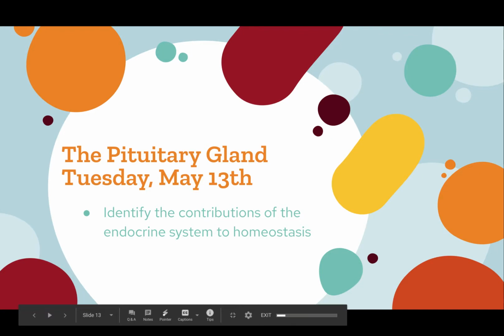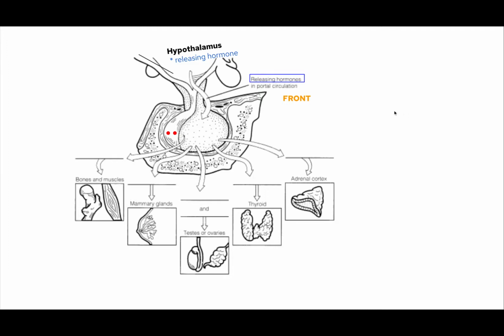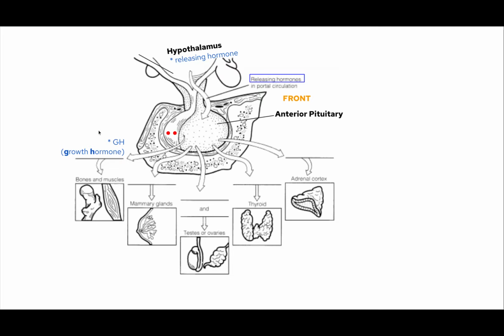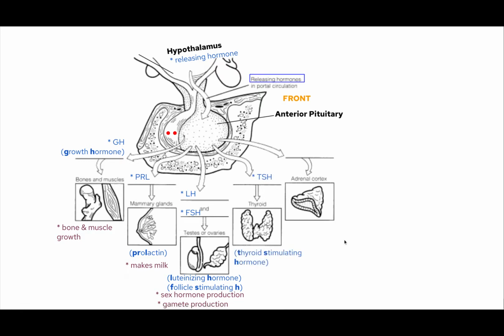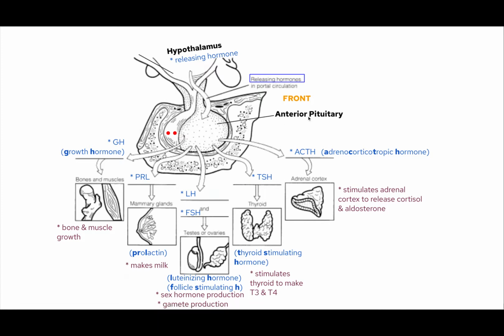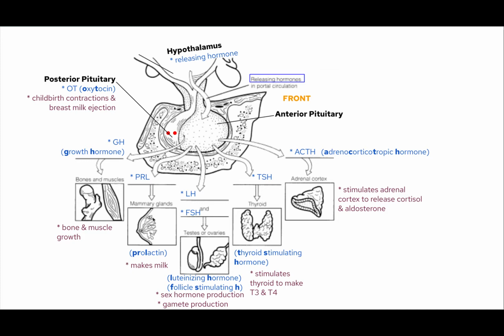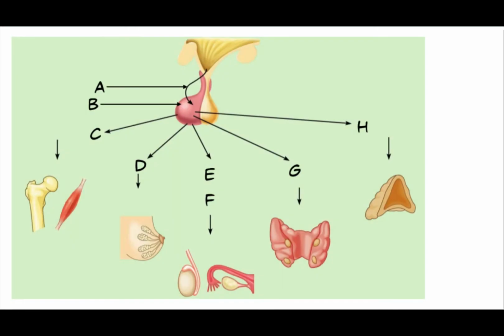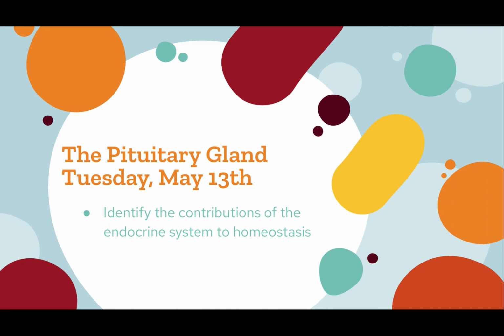Endocrine System: Pituitary Gland